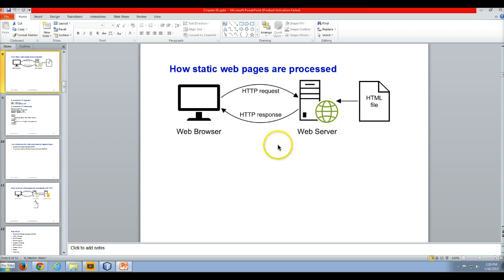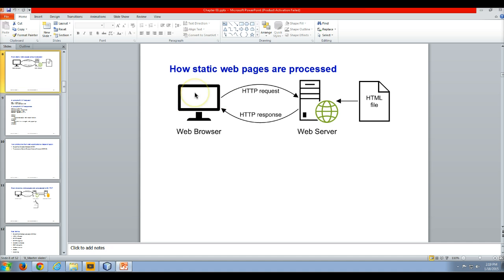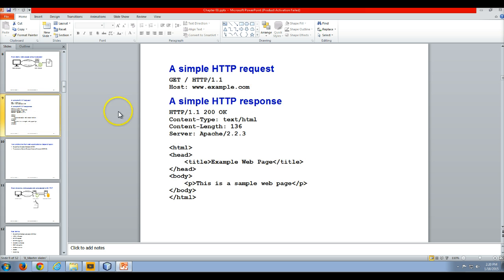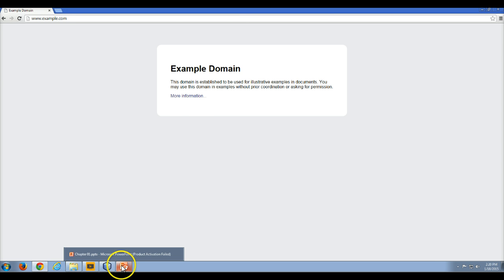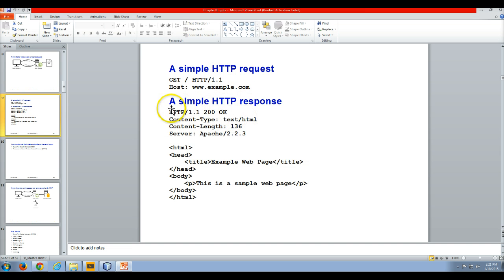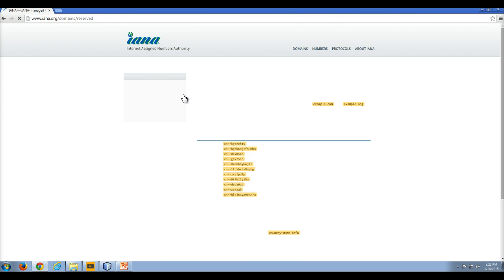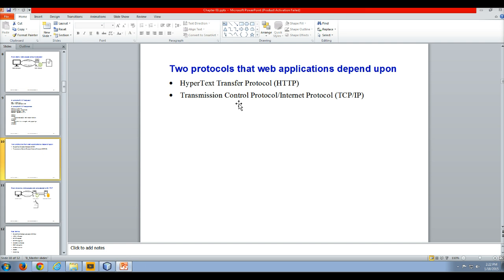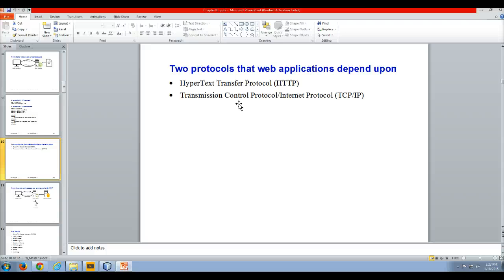Ch 1 - Processing Static Web Pages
How static web pages are processed